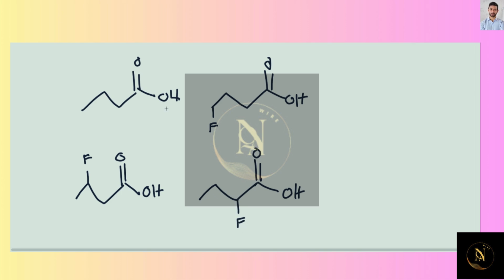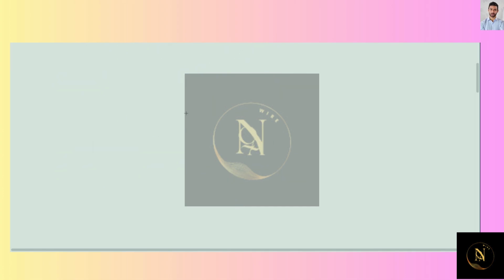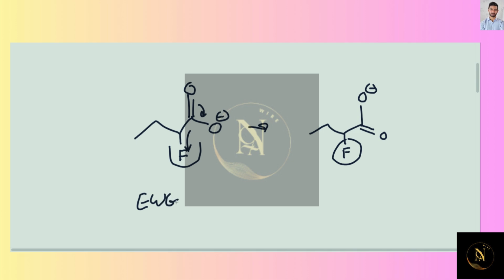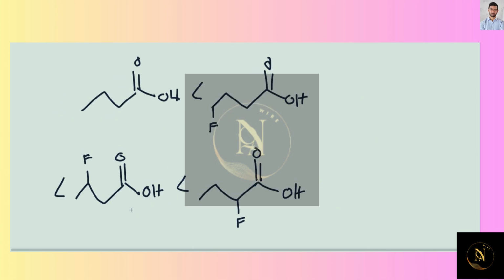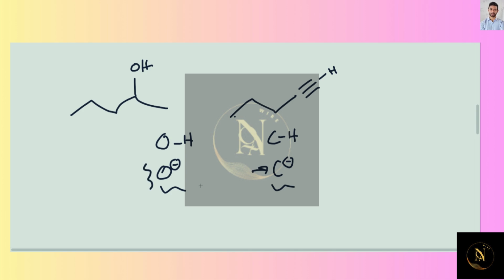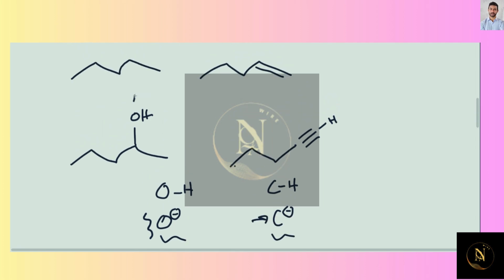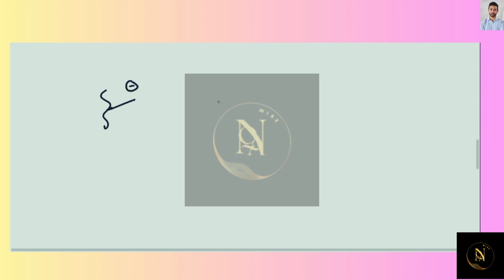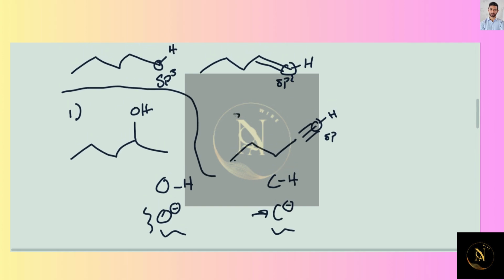[Chemistry]Arrange the carboxylic acids shown below in order of INCREASING ACIDITY CH3CH2CH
[Chemistry] Arrange the carboxylic acids shown below in order of INCREASING ACIDITY CH3CH2CHCOOH CH3CH2CH2COOH FCH2CH2CH2COOH CH3CHCH2COOH Least acidic Most acidic